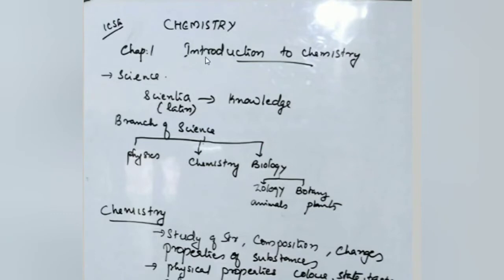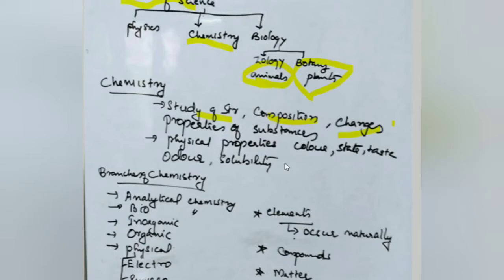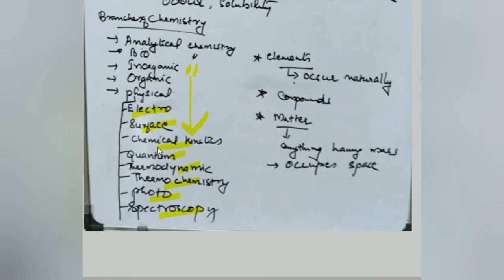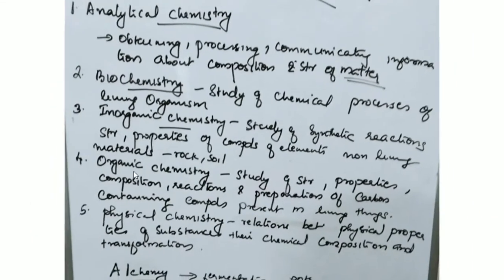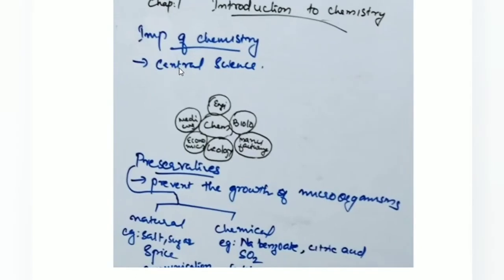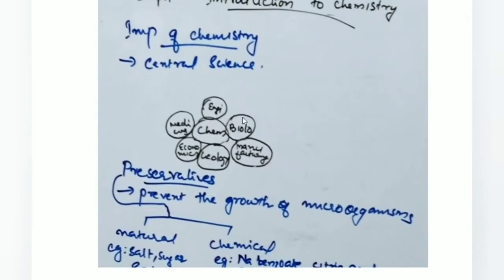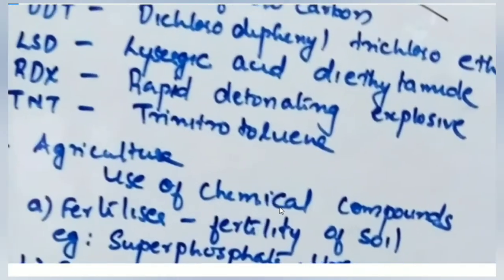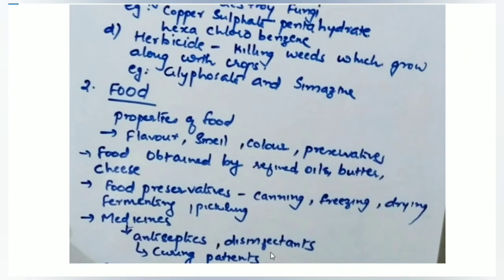ICSE/Class 6/Chapter 1/Chemistry/Introduction to Chemistry/@teacherathome7729